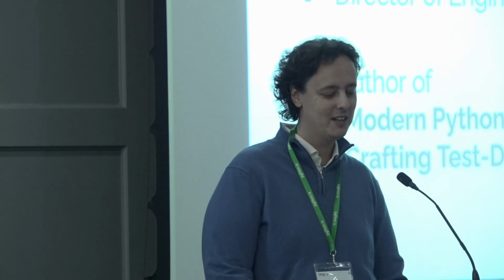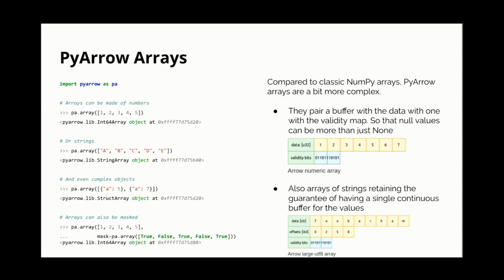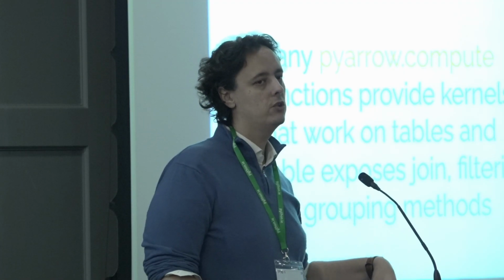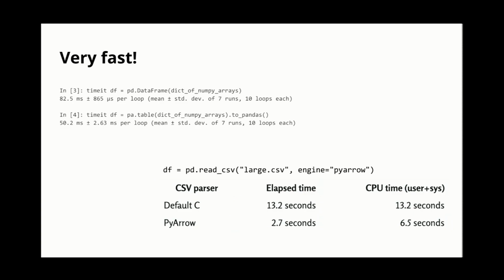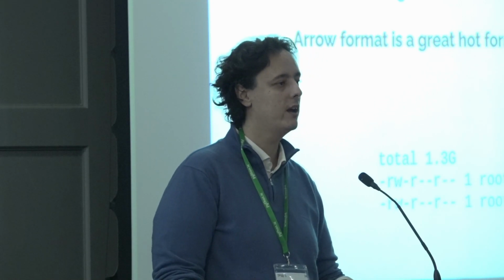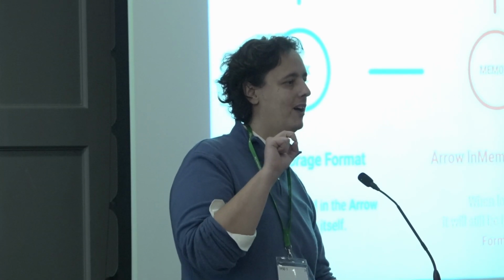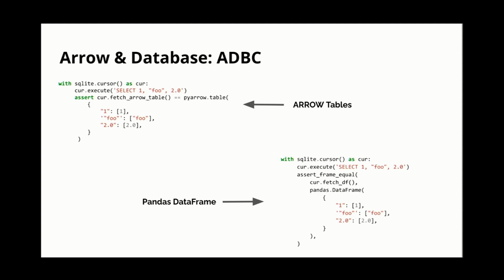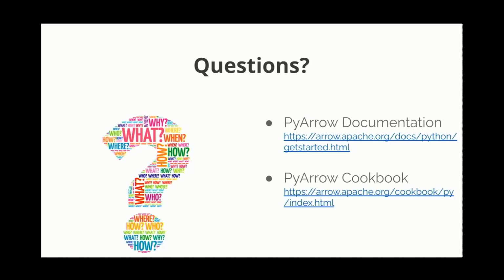Alessandro Molina - Apache Arrow as a full stack data engineering solution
Apache Arrow has set itself as the standard data interchange format between processes and systems dealing with high amounts of data in the data engineering field. PyArrow is the Python implementation of Apache Arrow and it provides access to all Apache Arrow features.

Arrow has evolved as a on-disk storage format, an in-memory format, a format to exchange data over network and a compute engine. This allows it to be used as a full-stack solution in the data engineering world, and we will see how we can combine those capabilities to build a fully functional data engineering solution that is incredibly effective and fast.